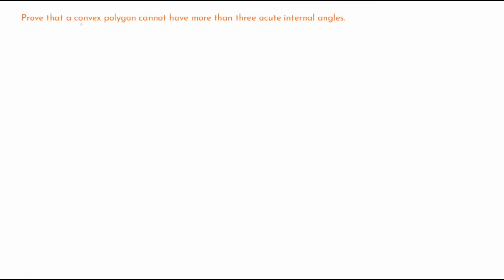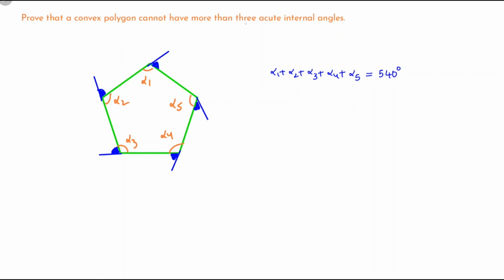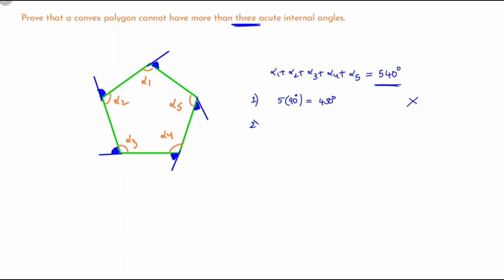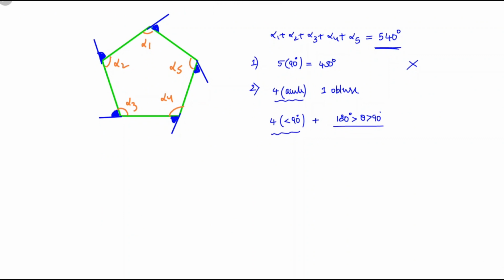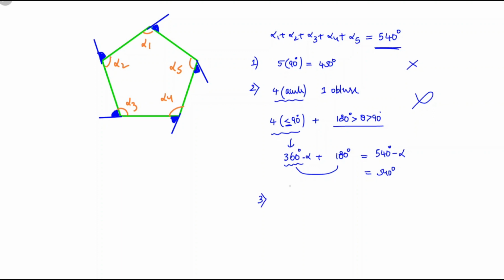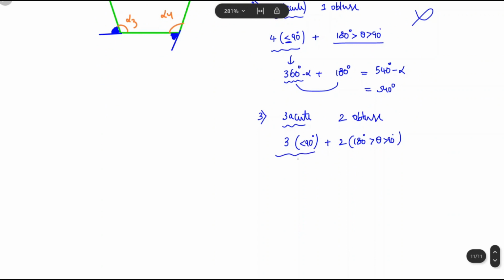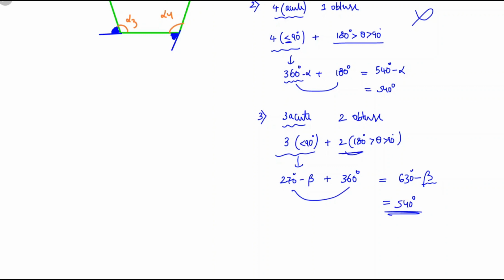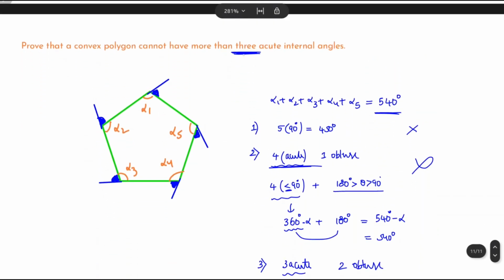🔍 Unraveling the Mystery : Why Can't Convex Polygons Have More Than 3 Acute Angles?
🎥 Welcome to MathWiz! 🧙‍♂️✨

Join us on an investigative journey as we uncover the geometric boundary that restricts the count of acute internal angles within a convex polygon to a maximum of three. In this video, we'll explore the intriguing question: Why is it impossible for a convex polygon to exceed three acute internal angles? We'll delve into the essence of convexity, angles, and shape properties, making geometry both fascinating and understandable. 📐🔍

🔍 Unraveling the Mystery: Limiting Acute Angles in Convexity 🧩

We'll closely examine the characteristics of convex polygons, dissect the nature of acute angles, and reveal the fundamental reasons behind the restriction of no more than three acute internal angles in a convex polygon. By the end of this video, you'll have a solid grasp of this geometric principle and deepen your appreciation for the elegant simplicity of shapes and angles! 🌟🔺

🧠 In-depth Exploration: We'll provide a comprehensive breakdown, ensuring you grasp the reasoning behind the acute angle limit within convex polygons.

💡 Practical Insights: Understanding this limitation is crucial in geometry and has implications in various mathematical applications.

🎯 Elevate Your Geometric Understanding: This tutorial will enhance your grasp of polygonal properties and sharpen your geometric problem-solving skills, transforming you into a true MathWiz!

Curious to discover why convex polygons can't surpass three acute internal angles? Hit play and let's delve into this captivating exploration! 🌟🔍